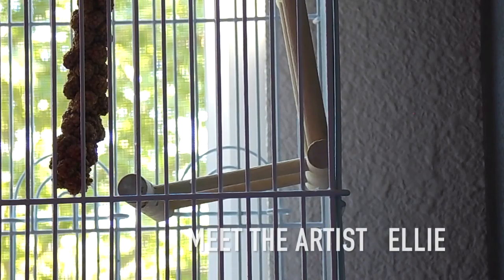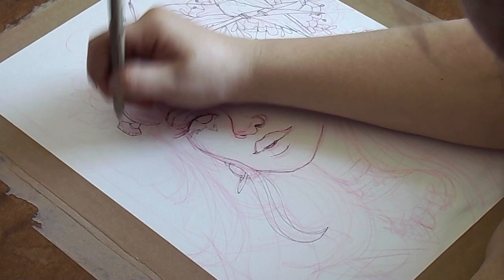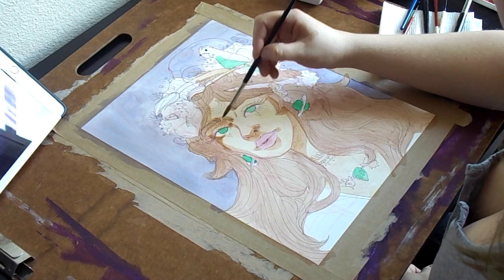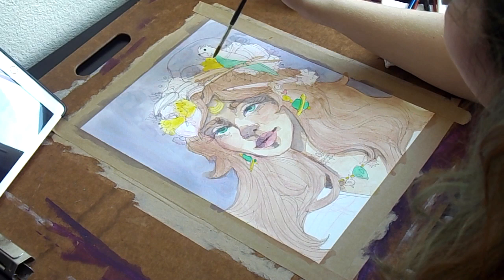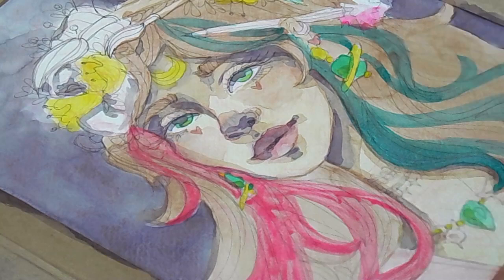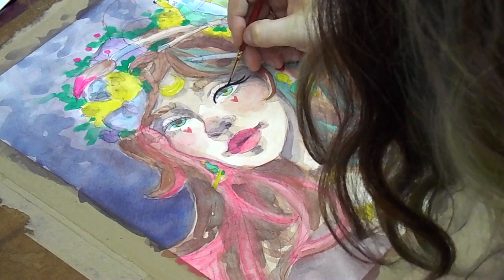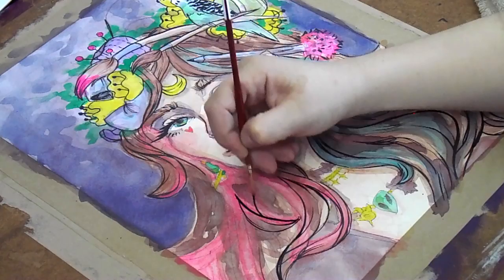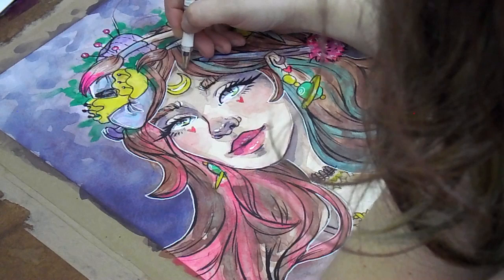meet the artist // ellie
I have been really enjoying myself with watercolours. Its been really putting my patience to the test. lol, but the end results are far better than I imagined.
ART INSTA : @ellieartx
SUPPLIES
- Cold Press watercolour paper
- Various Windsor & Newton Watercolors
- White Gellyroll pens
- Various sized watercolour brushes
- Camera: Nikon Coolpix L340
- Editing: iMovie